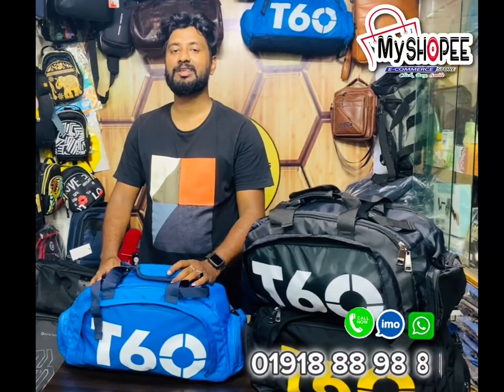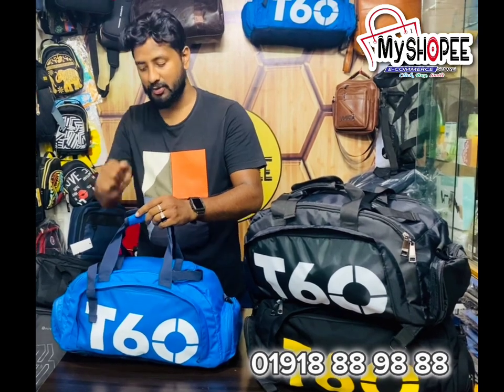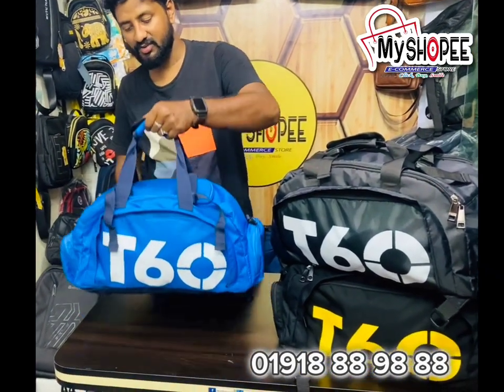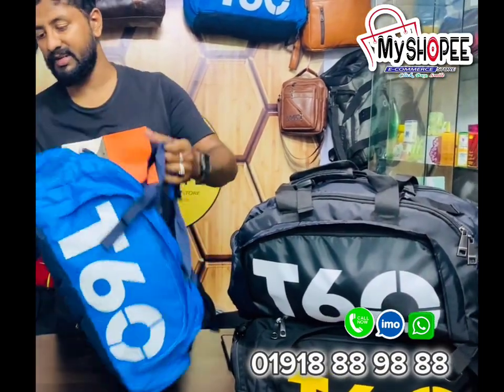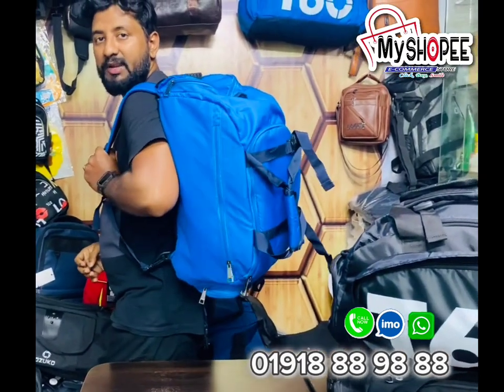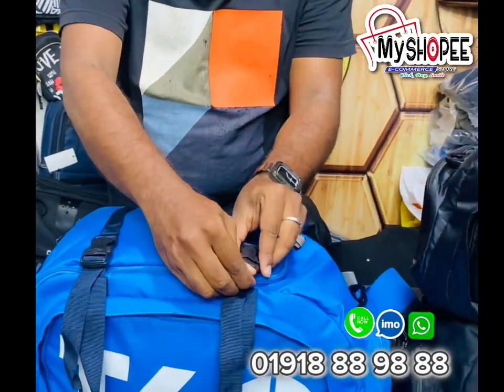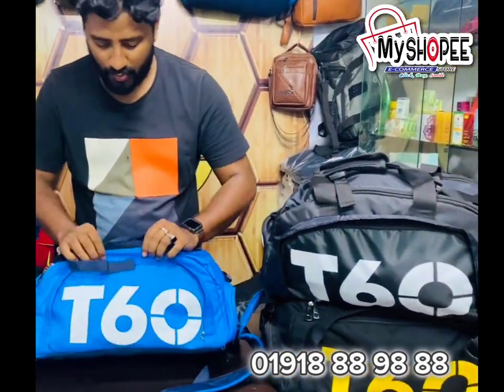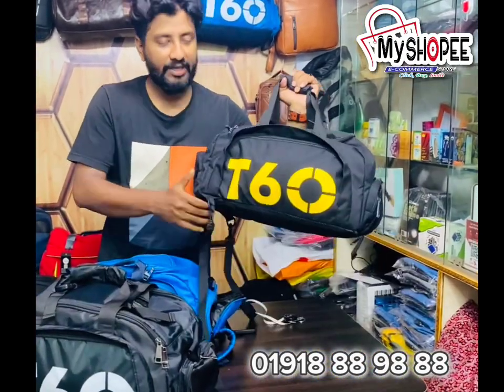সম্পূর্ণ ফ্রী ডেলিভারিতে ঈদে নতুন ব্যাগ নিয়ে বাড়ি যান 👉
✅  ট্র্যাভেল কিংবা জিম সব সময় আপনাদের জামাকাপড়, জুতা  সহ টুকিটাকি জিনিসগুলো সহজেই বহন করতে ,  আপনার হাতের কাছেই রাখতে পারেন আমাদের "প্রিমিয়াম কোয়ালিটির 𝗠𝘂𝗹𝘁𝗶 𝗙𝘂𝗻𝗰𝘁𝗶𝗼𝗻𝗮𝗹 𝗧𝗿𝗮𝘃𝗲𝗹 𝘃𝘀 𝗴𝘆𝗺 𝗱𝘂𝗳𝗳𝗲𝗹 𝘀𝗽𝗼𝗿𝘁𝘀 ব্যাগটি" ✈️ 🧳

  🎯  𝐫̶𝐞̶𝐠̶𝐮̶𝐥̶𝐚̶𝐫̶ 𝐩̶𝐫̶𝐢̶𝐜̶𝐞̶ 𝟏̶𝟓̶𝟎̶𝟎̶ 𝐭̶𝐚̶𝐤̶𝐚̶ + ডেলিভারি চার্জ  ❌❌
  🟢  𝐨𝐟𝐟𝐞𝐫 𝐩𝐫𝐢𝐜𝐞 𝟏𝟎𝟗𝟗 𝐭𝐚𝐤𝐚 + ডেলিভারি চার্জ ফ্রি  ✔️✔️
     ✅ বি: দ্র : ১০০ টাকা বুকিং মানি দিয়ে অর্ডার বুক করতে হবে  ✅

✅ ব্যাগটির হাইলাইটেড কিছু ফিচারস ⤵️

👉 ব্যাগটি হাই কোয়ালিটি ওয়াটারপ্রুফ ম্যাটেরিয়াল দিয়ে তৈরি তাই অনেক বেশী টেকসই এবং পানিরোধী।
👉 ব্যাগটিতে জুতো  রাখার জন্য আছে আলাদা Shoe Chamber !
👉 ব্যাগটিতে ভিজা কাপড়  রাখার জন্য আছে আলাদা পকেট ।

📌 Code: T60
📌 Material: Waterproof Oxford fabric
📌 Color: same as picture

🚚 ডেলিভারি চার্জ এবং সময় ⤵️

➡ ঢাকার মধ্যে  ৮০ টাকা (সময় ১-২ দিন)
➡ ঢাকার বাইরে ১২০ টাকা (সময় ২-৪ দিন)

🛒পণ্য সম্পর্কে বিস্তারিত জানতে ও অর্ডার করতে পণ্যের ছবি, আপনার নাম, মোবাইল নাম্বার ও ঠিকানা লিখে আমাদের ইনবক্স করুন অথবা কল করুন

☎️ HOTLINE
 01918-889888